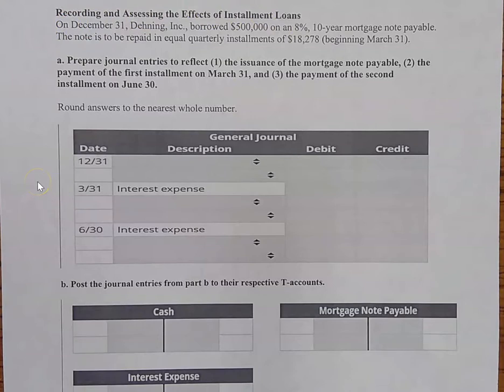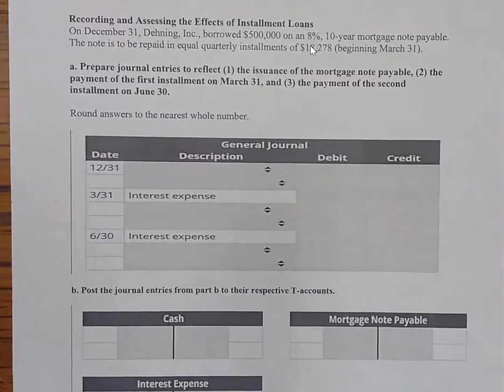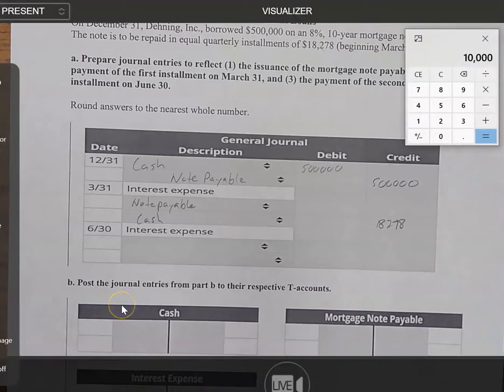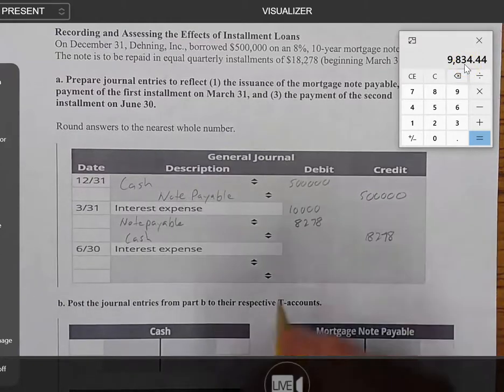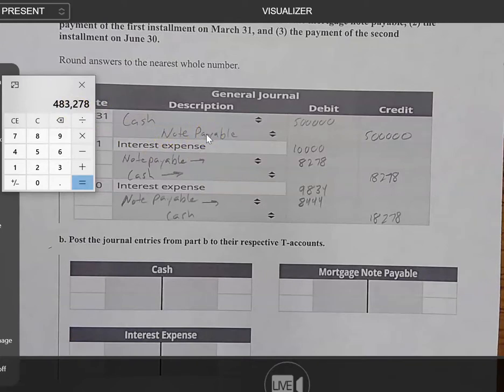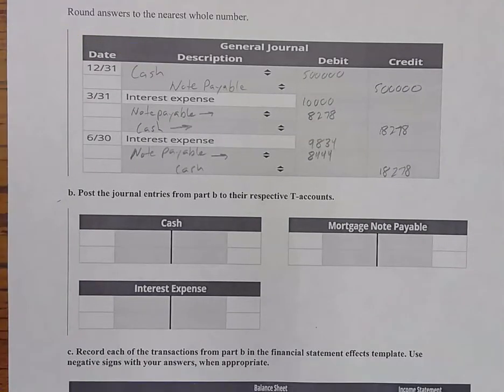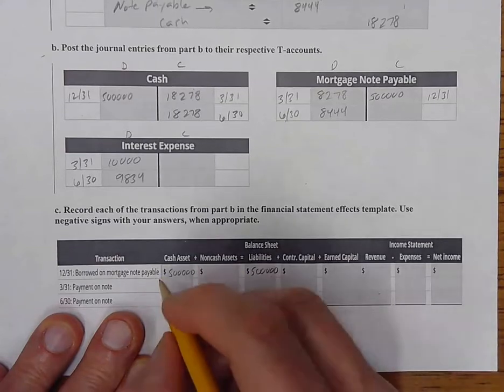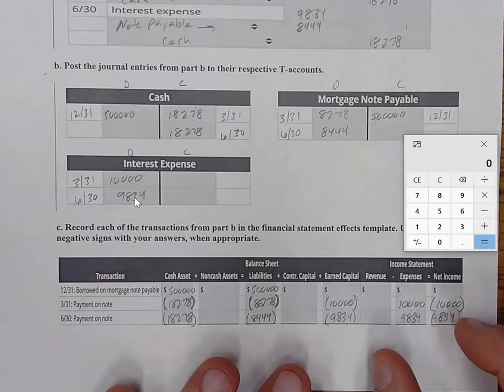Recording and Assessing the Effects of Installment Loans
Uses Journal Entries, T-Accounts, and Financial Statement Effects Templates